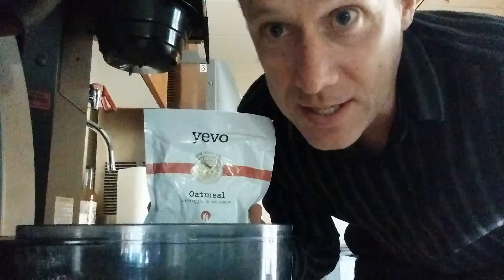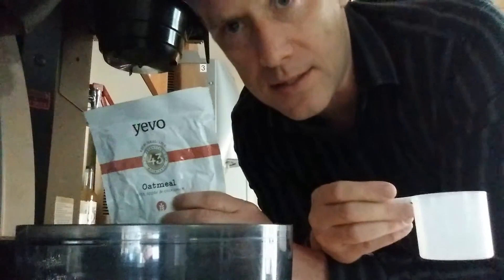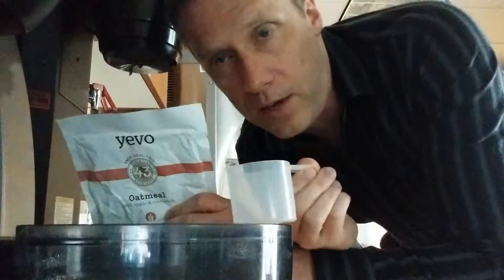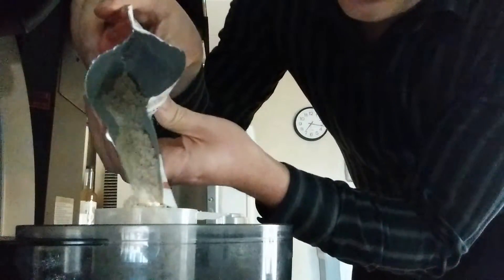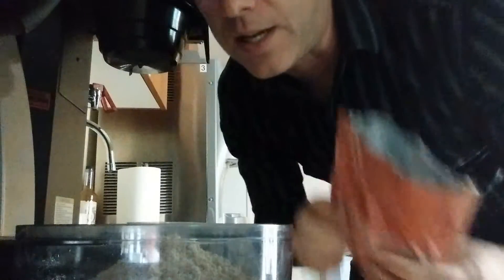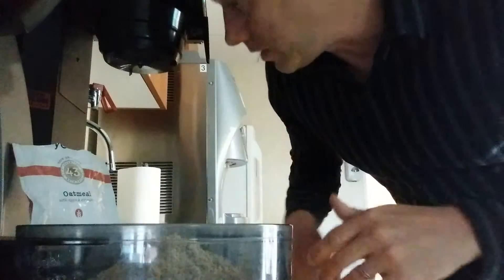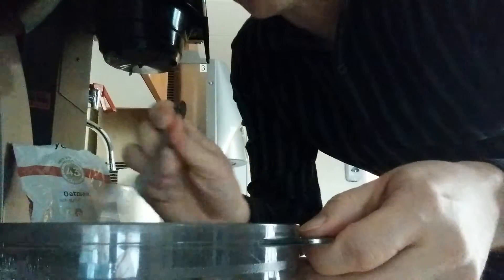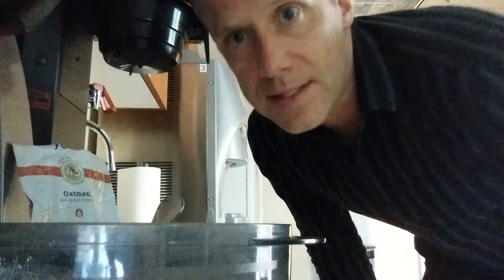Oatmeal with Apples & Cinnamon